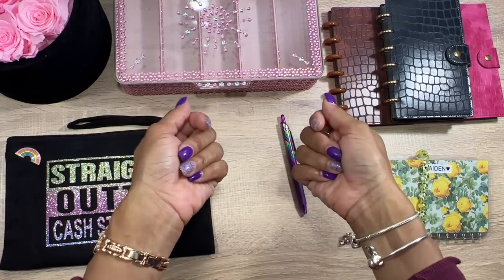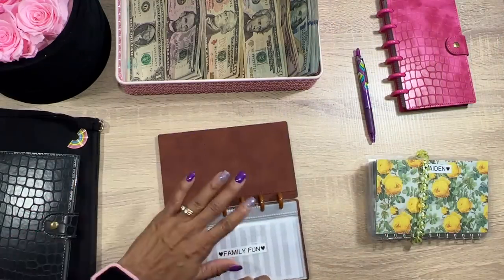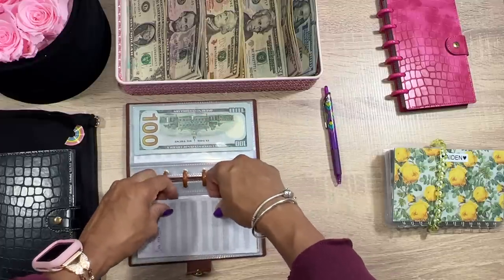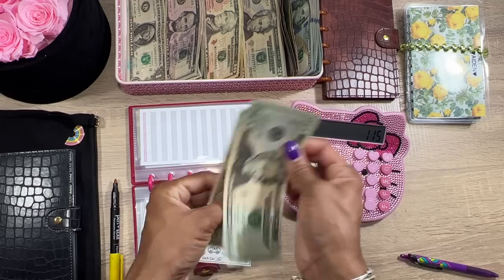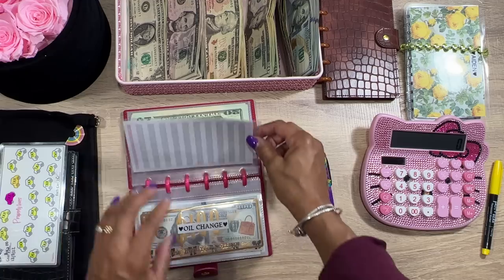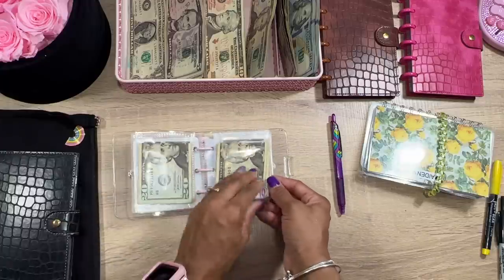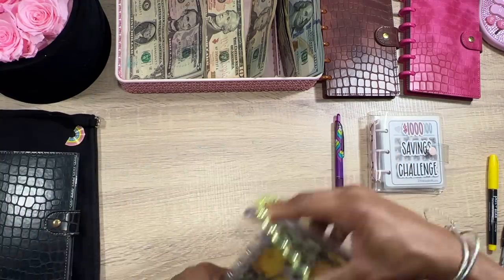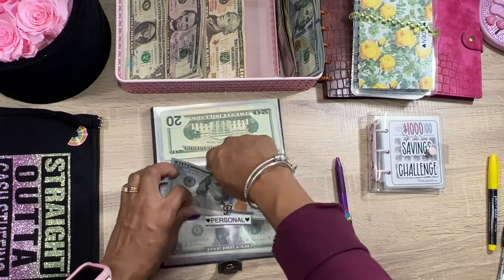USING MY 50 ENVELOPES SAVINGS CHALLENGE MONEY | X2 | NEW BINDERS | CASH STUFFING | 2022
Thanks for stopping by to join me on my Budgeting journey. Today we will be Seeing how I am using my 50 envelopes savings challenge money X 2 I saved

Eccolo Wellness Cards:

Pilot Frixon erasable Pens:

Moterm Black Croc A7 Planner wallet:

Pink Bling Hello Kitty Calculator:

BIC WhiteOut EZ Correct:

Mildliner Highlighters:

Muji Japan Pens:

Clear pink glitter Applewatch band: